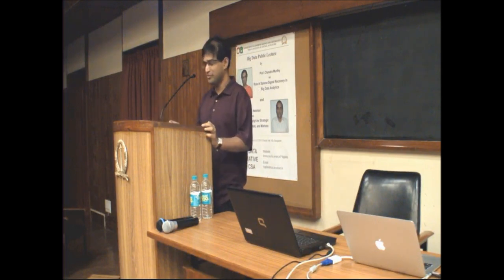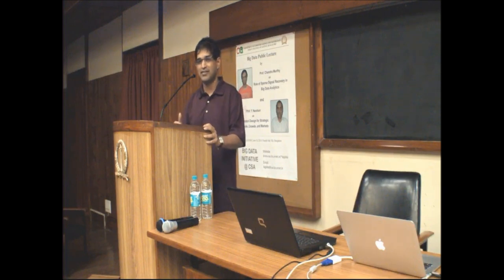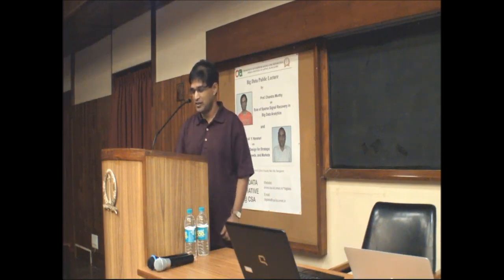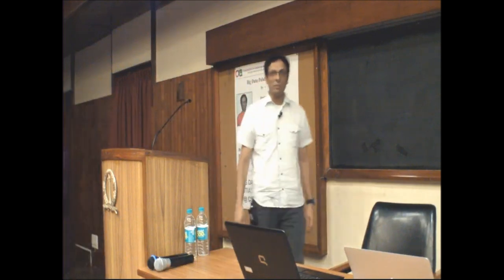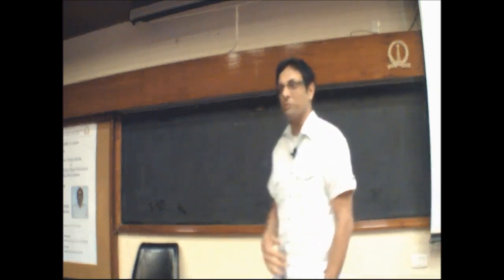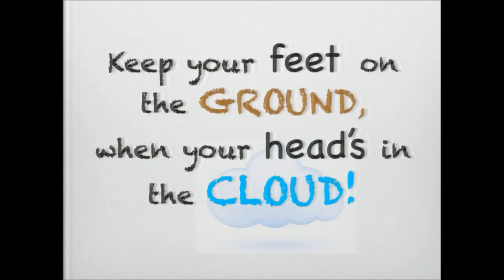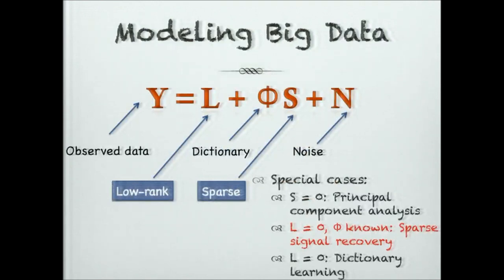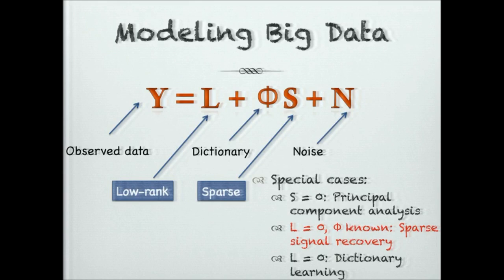Chandra Murthy -- Role of Sparse Signal Recovery in Big Data Analytics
On June 10, 2014, we had Prof. Chandra Murthy speak about big data from the perspective of signal processing. "Big" data generally tends to be big but sparse, meaning that the true content itself is small but is embedded in an unknown part of the signal. The question is whether we can process the data without explicitly combing through it to find the data. Sparse signal recovery is by now a fast-developing field of research, and Prof. Murthy gave an overview of the various techniques and applications.

Abstract: In this talk, we start with providing a brief overview of some of the signal processing challenges that arise in big data analytics. We then discuss the mathematical models that are commonly employed to address these challenges, and argue that sparsity and sparse signal recovery methods naturally arise as promising solutions to a variety of big data problems. We also discuss some of the recent sparse signal recovery algorithms that may be applicable to big data. We present example studies on the use of these techniques in distributed sparse signal recovery, spectrum cartography, and, time permitting, wideband channel estimation in wireless communications.

Speaker Bio: Chandra R. Murthy is an associate professor in the Dept. of ECE, Indian Institute of Science, Bangalore. His research interests are in the areas of sparse signal recovery, cognitive radio systems, energy-harvesting based communications and multiple antenna systems with channel-state feedback.